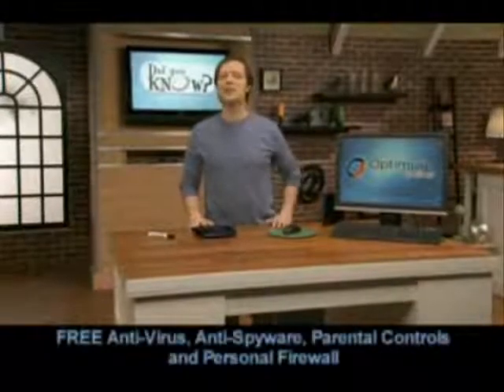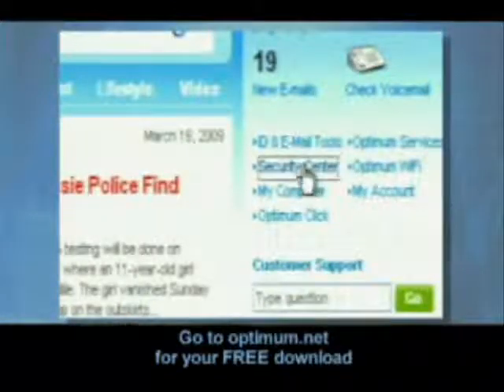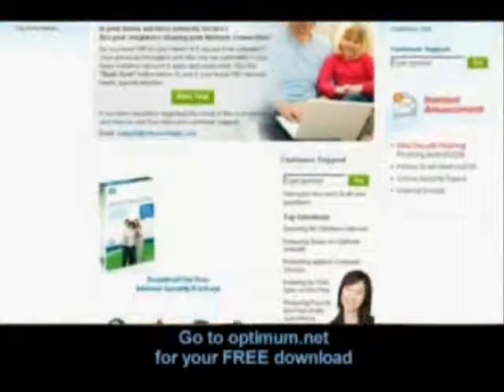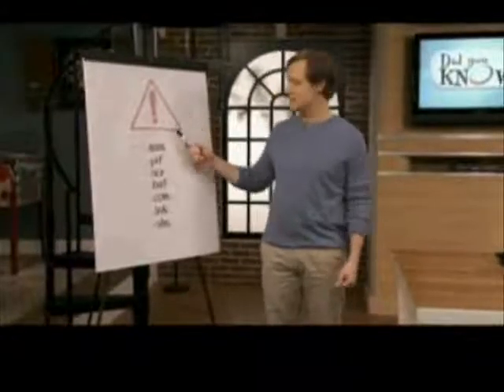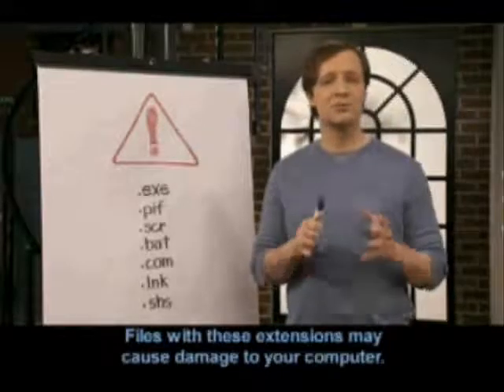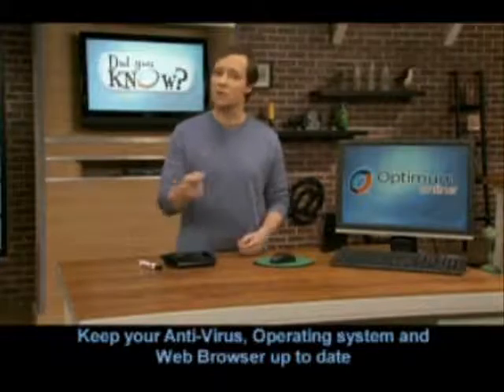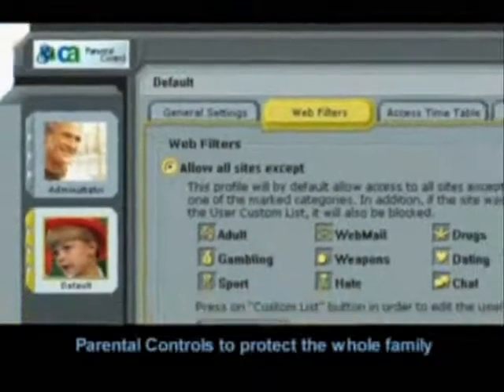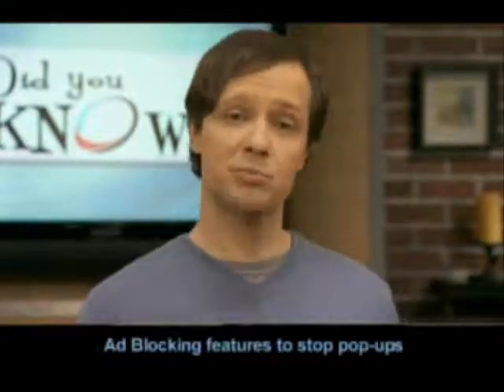Part 10: Internet Privacy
Jim hosting a series of tutorials for Optimum Online Internet services.